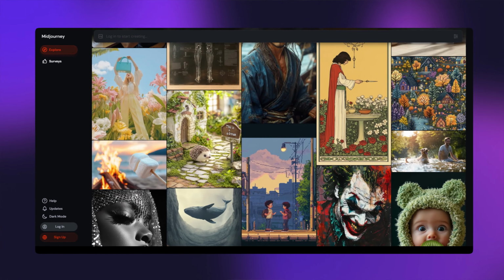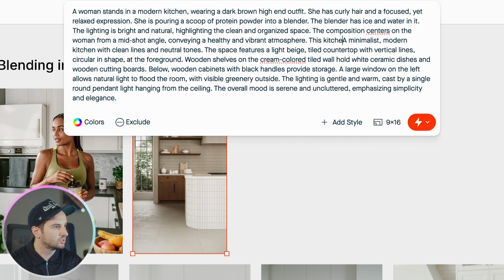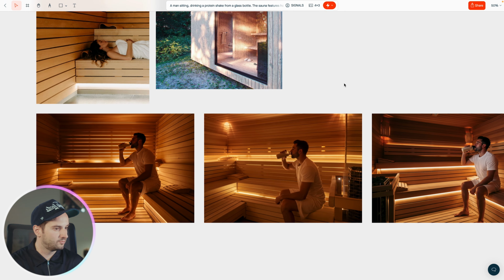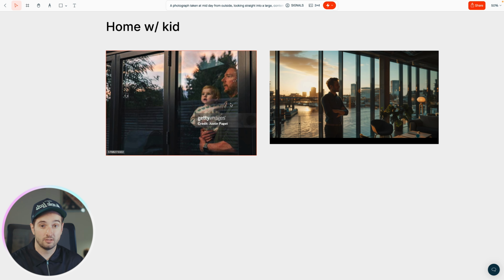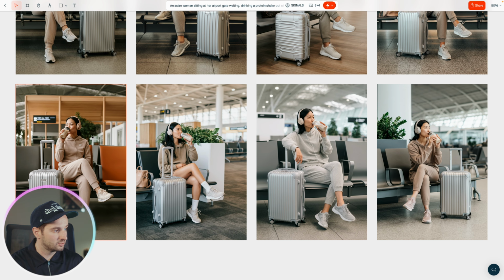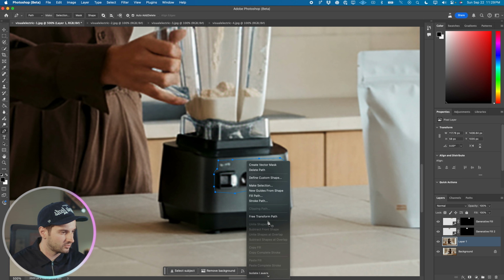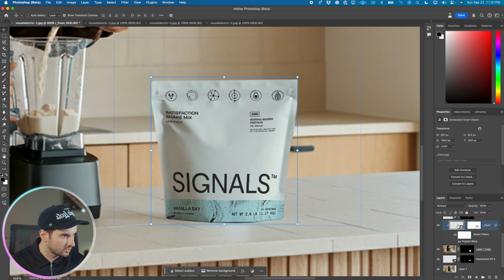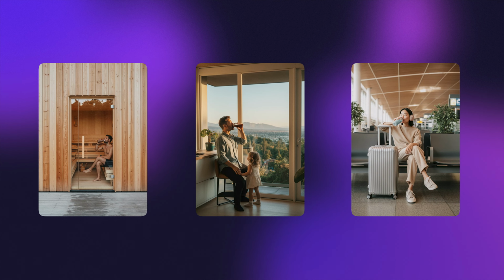I canceled my MidJourney subscription for this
It’s been a while since I’ve been excited about AI image generation, but Visual Electric is the tool that I hoped MidJourney would be. In this video, I’m going to create some mock-ups for a client and walk you through every step of creating cohesive imagery for your website.

If you are interested in learning more about how Matt uses Visual Electric in his workflow, check out Flux Academy’s NEW course: Web Design Masterclass.

⚡️ The first 100 people to sign up using the code “Flux” will get 1 month of Visual Electric for free